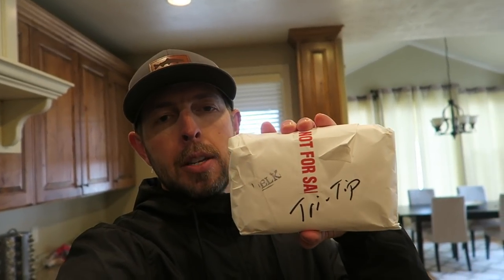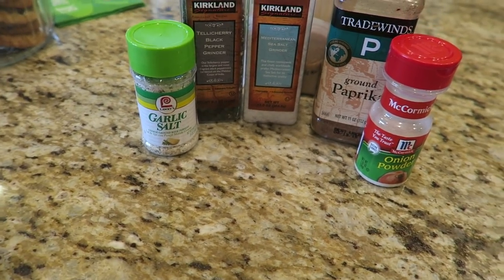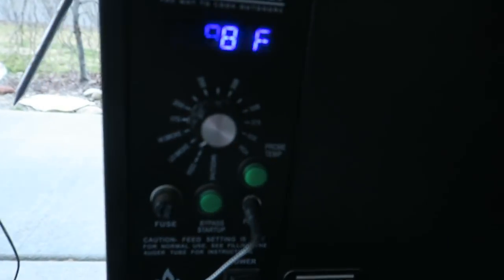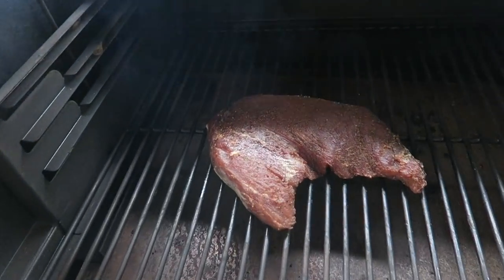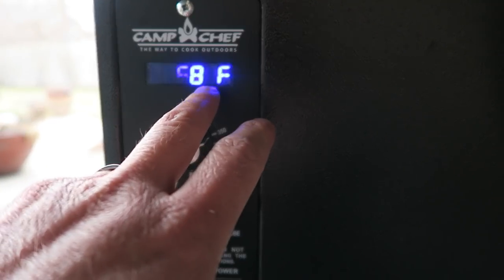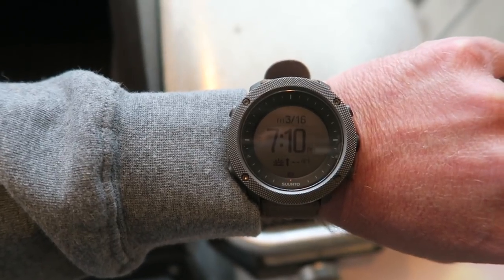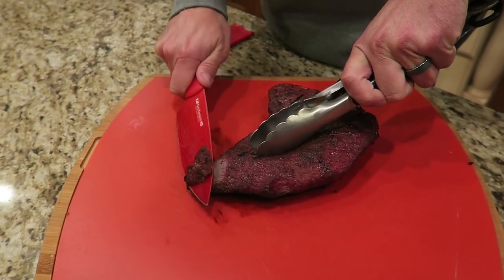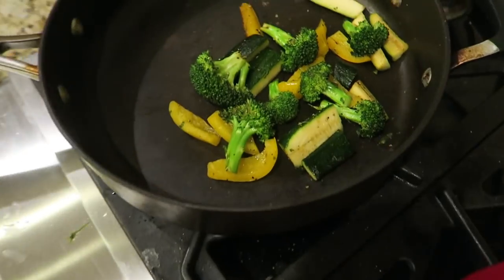COOKING AN ELK TRI-TIP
Anyone who has ever tailgated knows how delicious the tri-tip cut of meat is once it comes off the grill.

Despite all the year's we've hunted there has not been many times we can remember having the trip-tip cut of meat after taking an elk or a deer. Most butcher shops don't offer this and very few people we know make a point to cut these out when doing it themselves.

Bmack takes a shot at cooking his first ever elk tri-tip on the Camp Chef Woodwin Pellet Grill.

DRY RUB -
Salt
Pepper
Paprika
Garlic Salt
Onion Powder
Brown Sugar

Let your thawed try-tip sit for about an hour at room temp. Feel free to liberally massage your dry rub over the top and bottom so you have full coverage of the seasoning.

Cooking -
- Place on low smoke for about 30 minutes
- Turn grill up to 350 degrees and cook until you get an internal temperature of about 115-130.
- Reverse searing your trip-tip is the last step. Use a very hot grill to quickly sear each side for about 2-3 minutes each.

Once you are fished with the last step let the trip-tip rest for 10 minutes before cutting.

Cut into thin slices against the grain of the meat.

2018 Bows. coming soon.
Casey, Eric and Bmack | Hoyt REDWRX Carbon RX-1 in Blackout